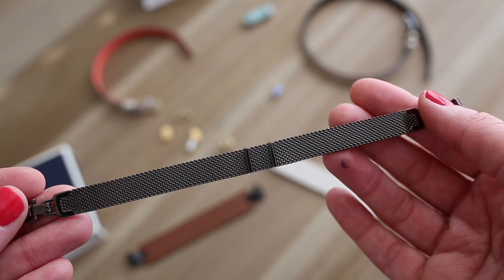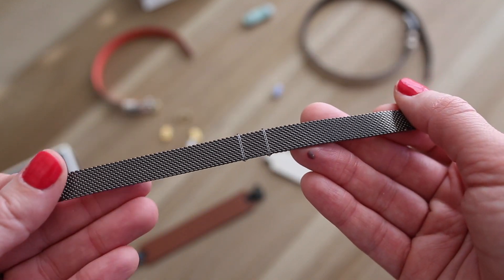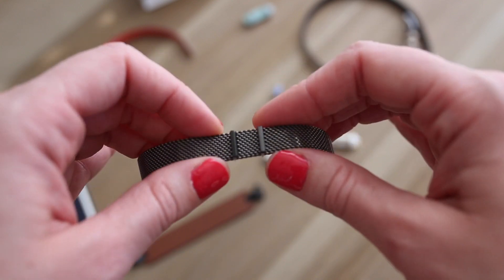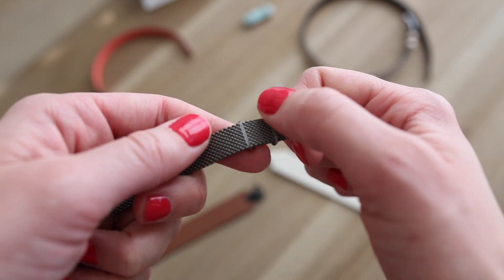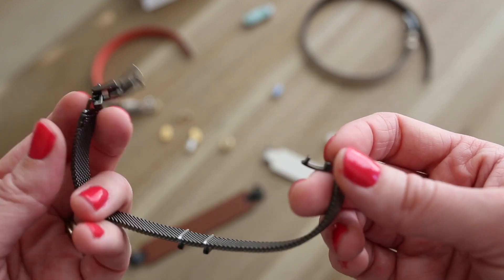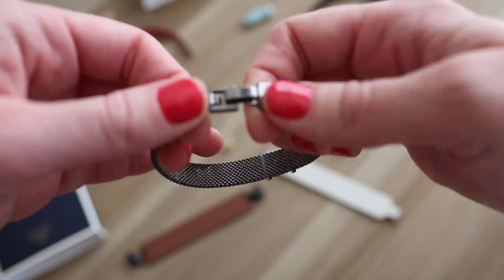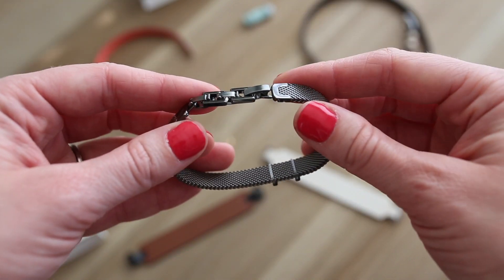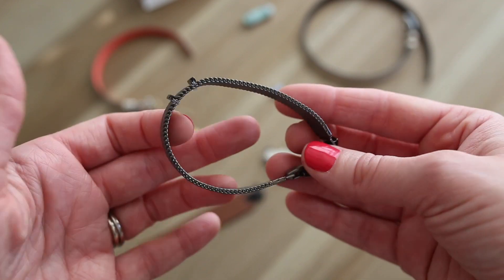Hematite Mesh With Fold Over Clasp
KEEP Collective Hematite Mesh With Fold Over Clasp